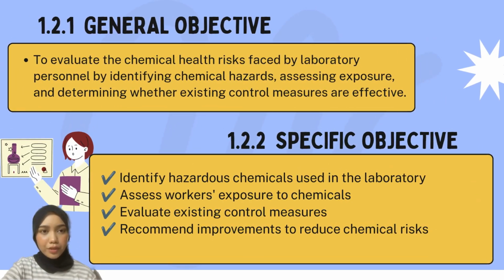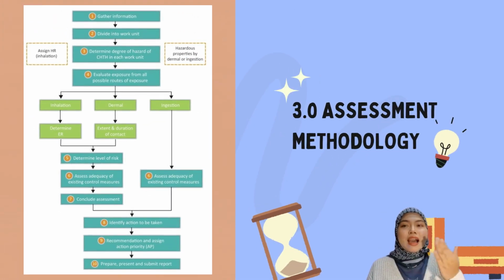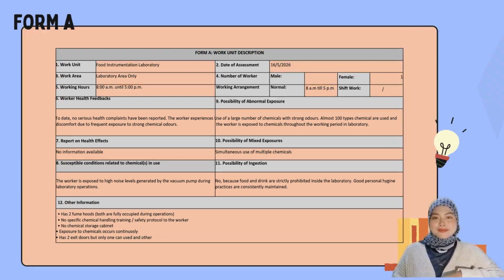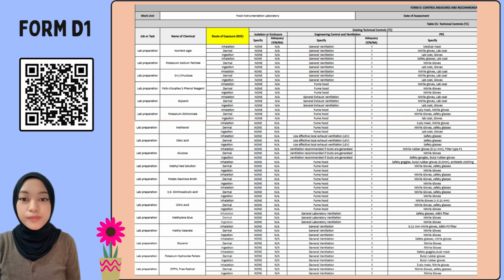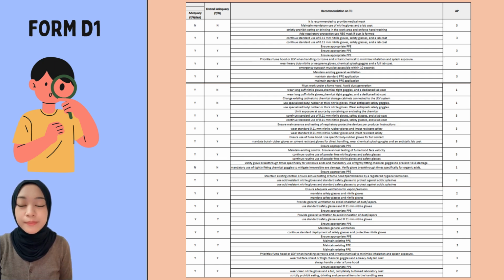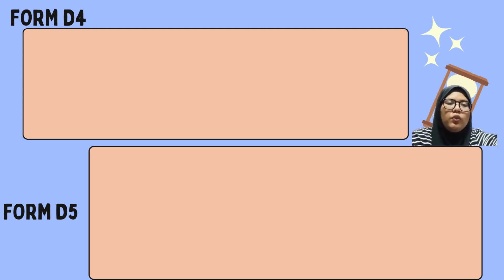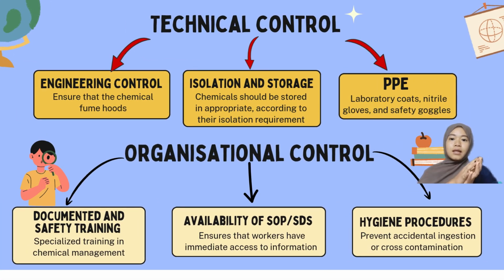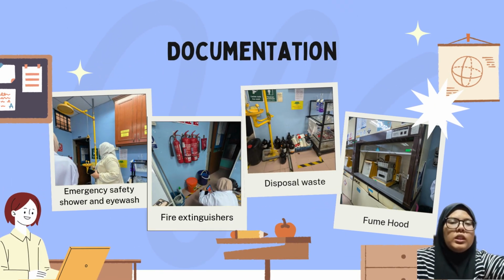VIDEO PRESENTATION IHS421 (GROUP 1)